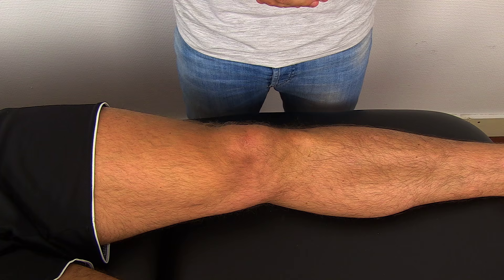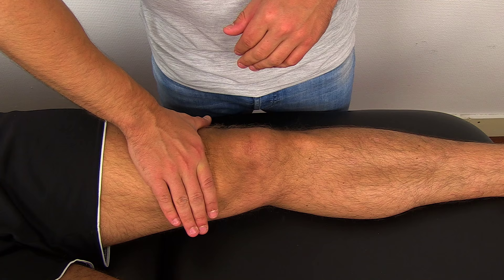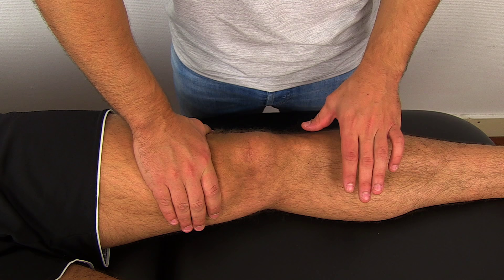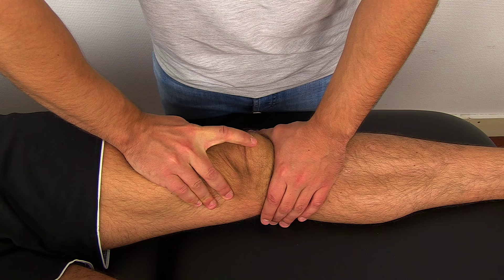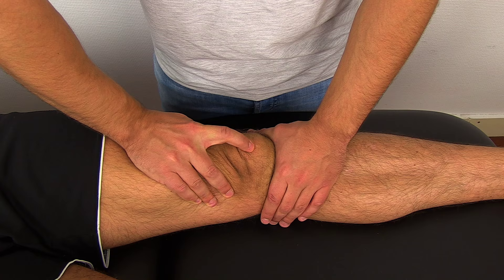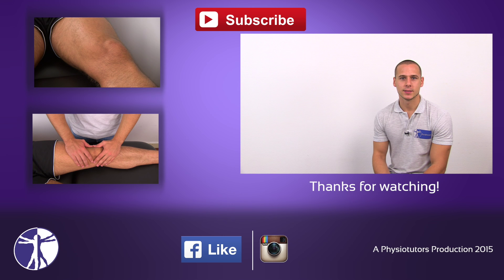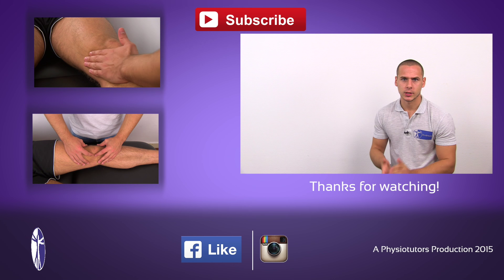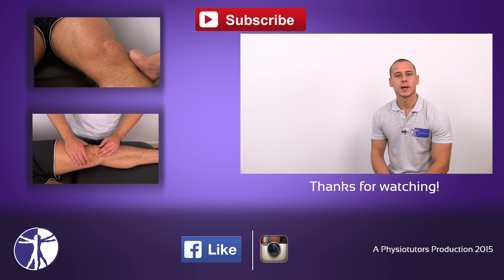Patellar Tap Test / Ballottement Test⎟Knee Swelling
The content is intended as educational content for health care professionals and students. If you are a patient, seek care of a health care professional. Andreas demonstrates the patellar tap test to assess knee swelling.

Your PhysioTutors